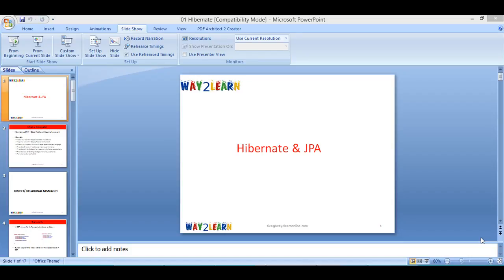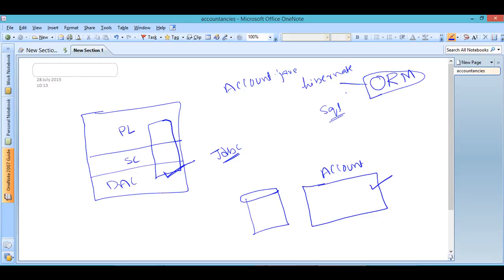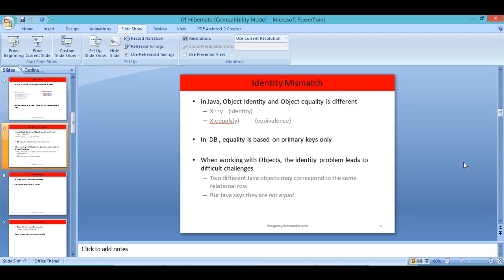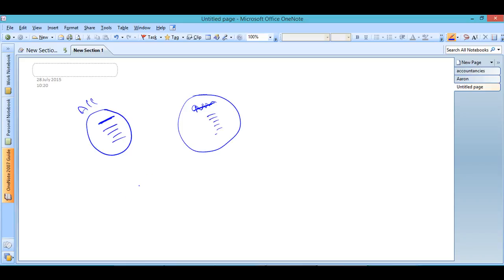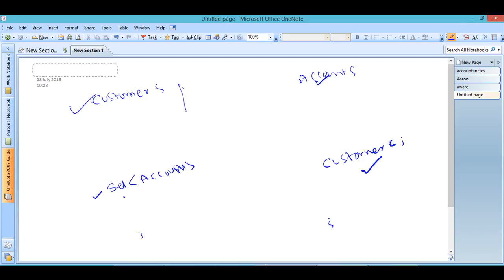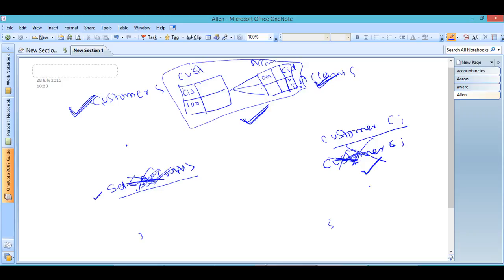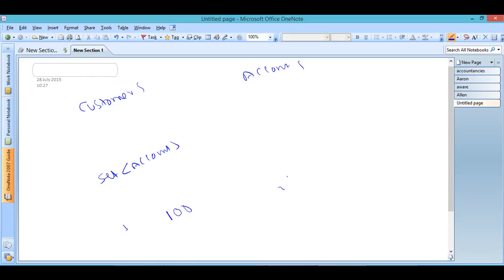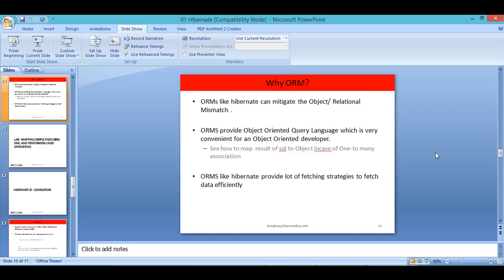03 Why ORM and O R Mismatch